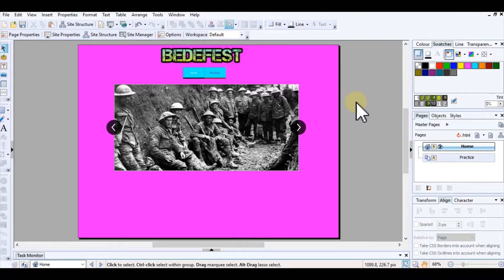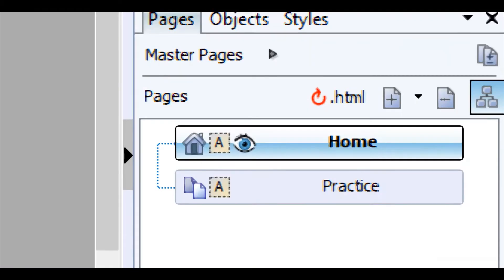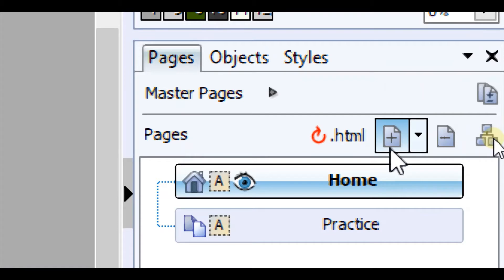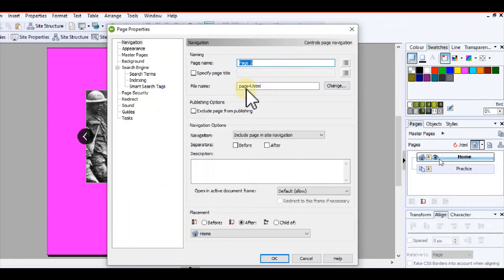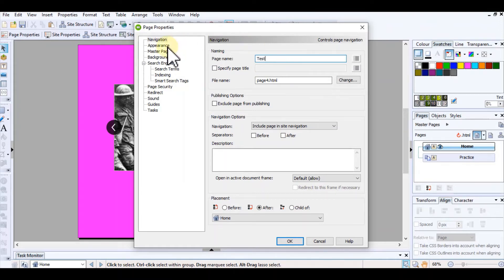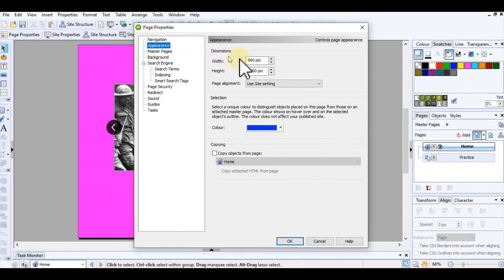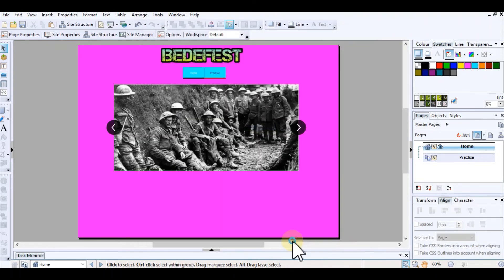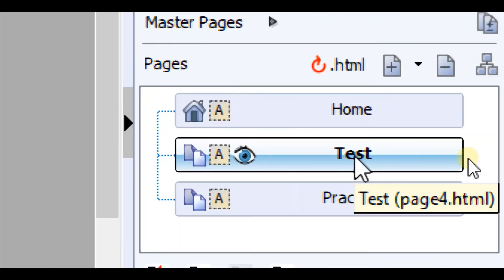Adding a new page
How to Add a New page to your website in Webplus X8